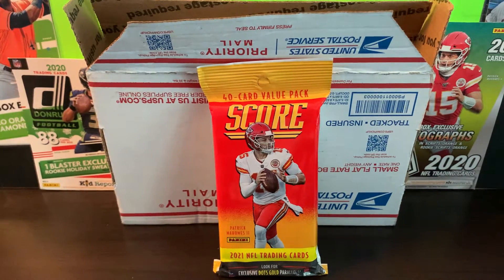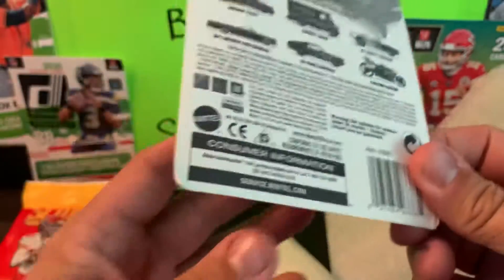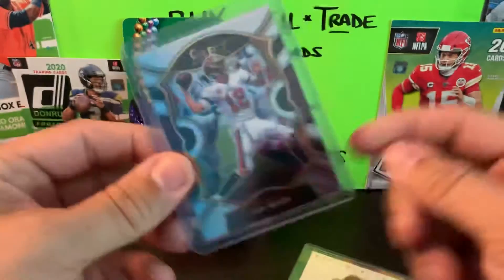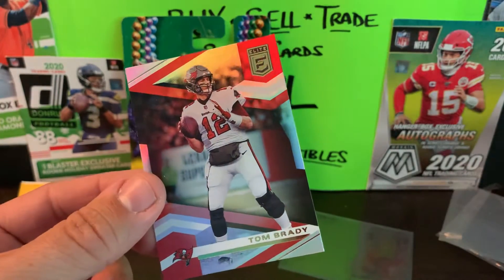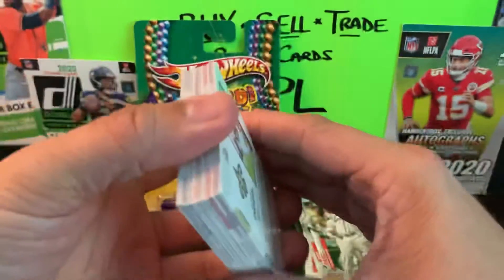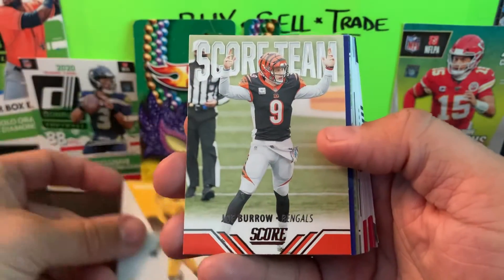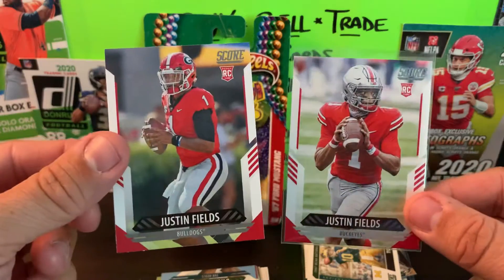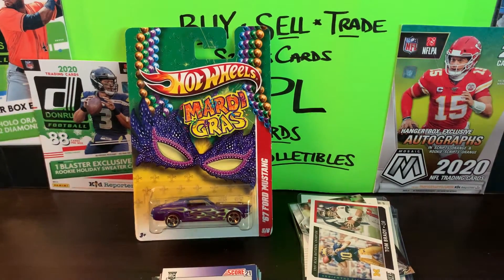SPORTS CARD COLLECTING - MAILDAY & 2021 SCORE FOOTBALL PACK!!!! 2 JUSTIN FIELDS RC’s!!!!!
Hey everybody, thanks for stopping by and checking out the new video. In today’s video I unbox a package from one of my Facebook group guys, Ray! Ray hits me with a sick Hot Wheels Ford Mustang by surprise to start. And follows it up with some sweet PC Cards. And definitely some I didn’t have too. 3 new Tom Brady cards to add in my TB12 collection. Love that Hot Stars insert!!! Along with my dude “Big Papi” David Ortiz , an awesome UD insert of KG Kevin Garnett.

After I ripped into the MAILDAY package from Ray, I rip open the 2021 Score Football pack to find it has not 1, but 2 Justin Fields RC’s. Pretty successful on this video!!!